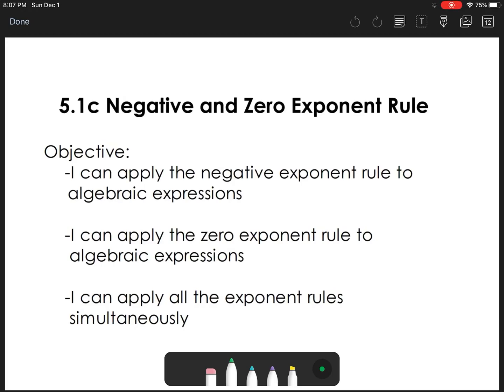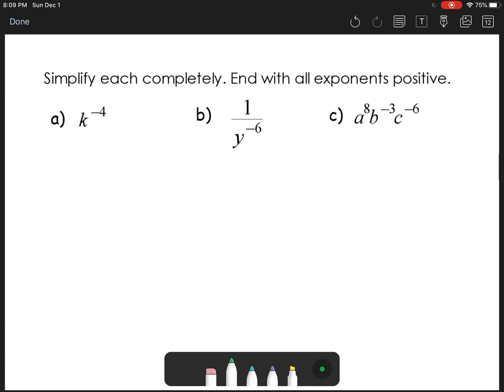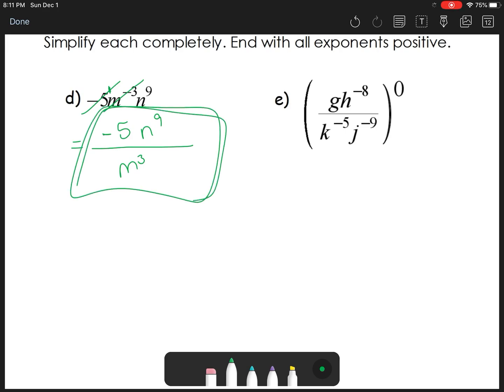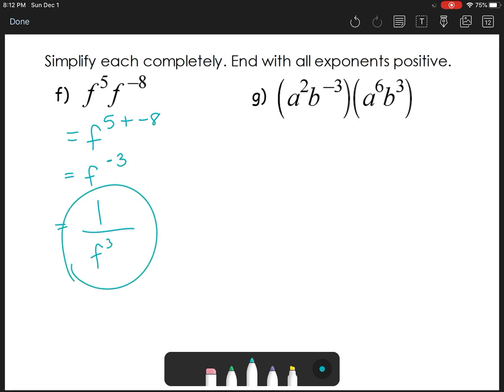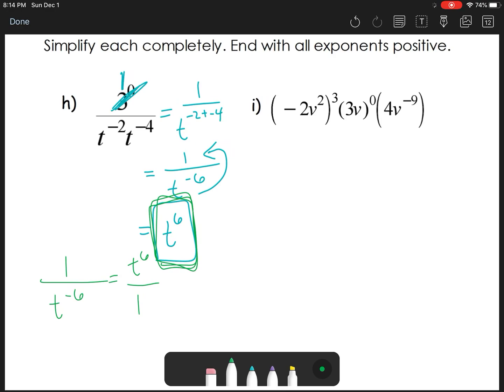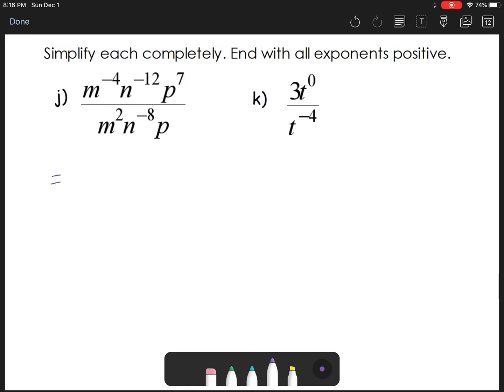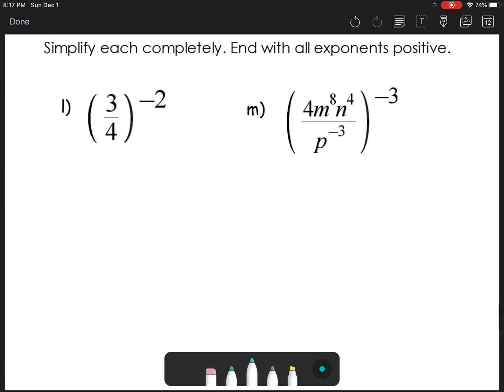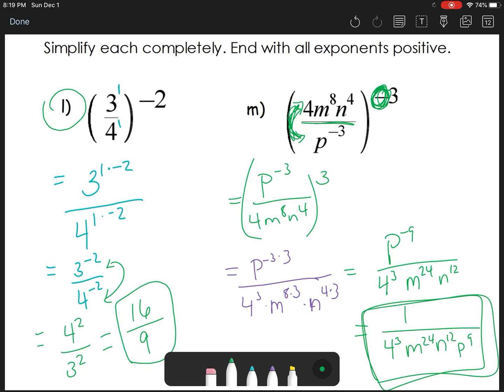5.1c Zero and Negative Exponents